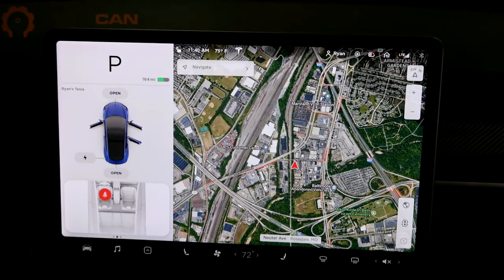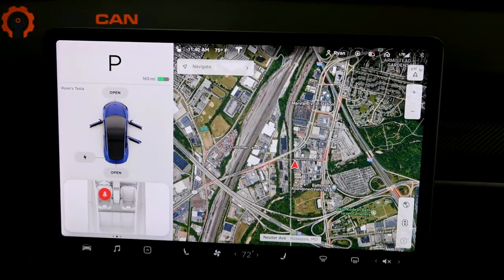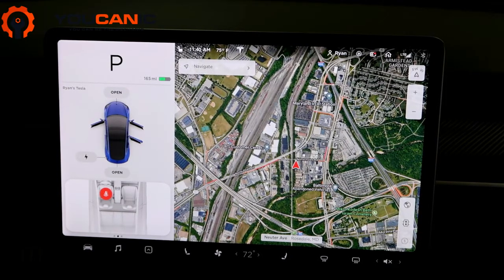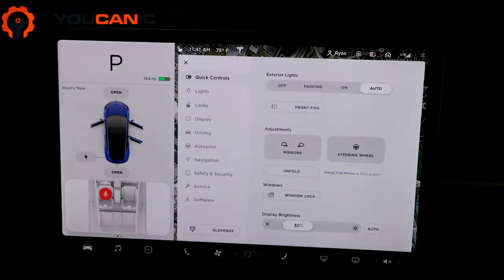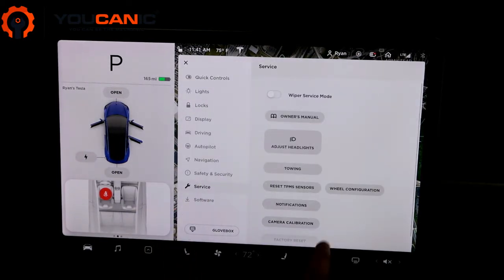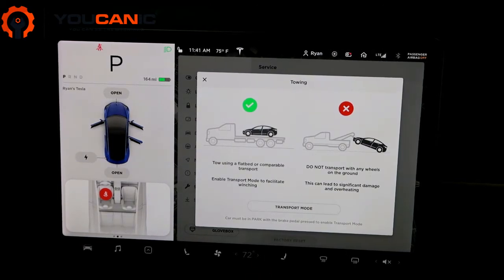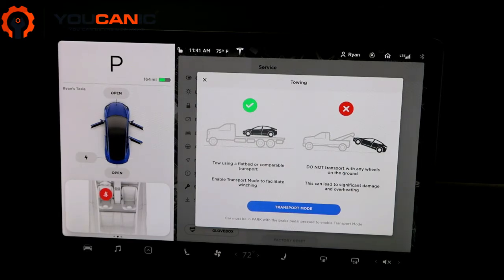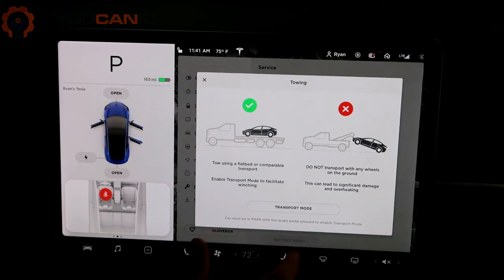How to Tow Tesla - Towing Mode - How to Put / Set Tesla on Towing Mode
This is an informative tutorial on properly towing a Tesla car using the vehicle's towing mode feature. The video explains the importance of using towing mode to prevent damage to the car's electric motor and other components. It demonstrates the step-by-step process of putting the car into towing mode using the touchscreen display. The tutorial covers important factors such as preparing the car for towing, selecting the appropriate towing mode setting, and ensuring the car is securely attached to the tow truck. Additionally, the video provides helpful tips on monitoring the car's battery and other systems during the towing process. Overall, this video is informative, easy to follow, and a valuable resource for Tesla owners looking to tow their vehicles safely and efficiently.